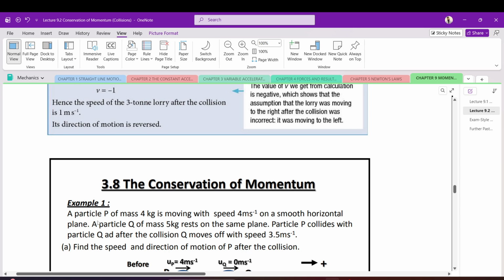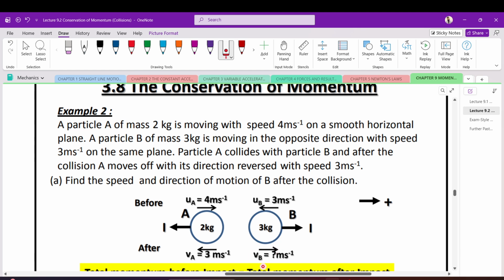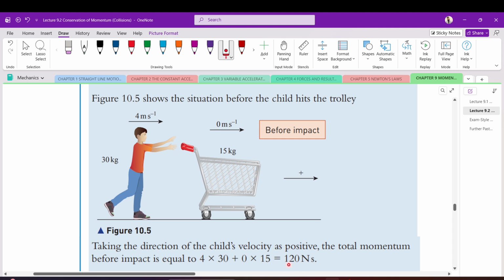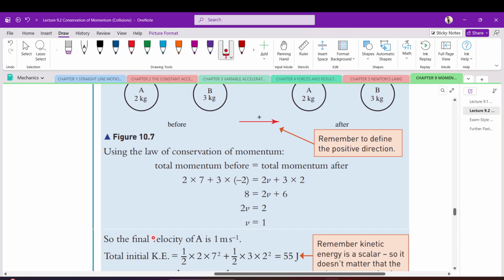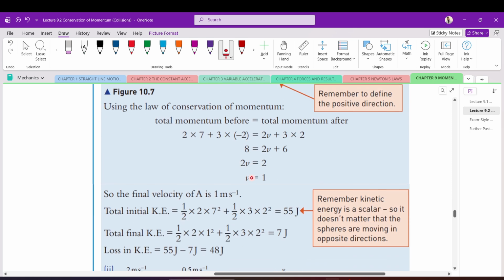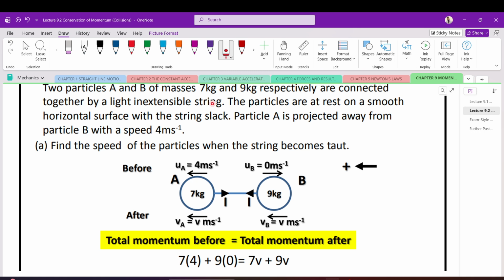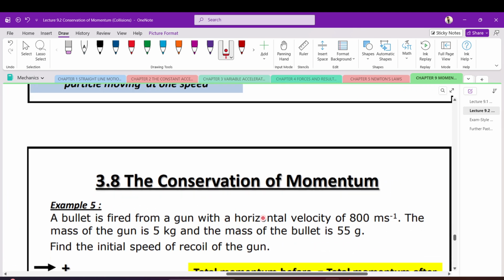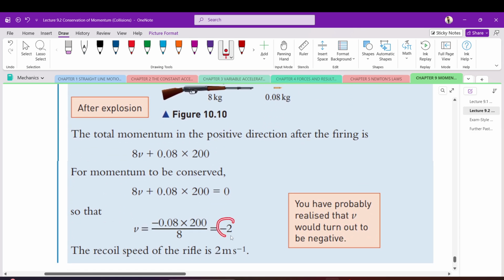A Level Maths 9709 Mechanics | Ch 9 Momentum | Lec 9.2 Conservation of Momentum Part 2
In this lecture, we continue Chapter 9 of Cambridge A Level Mathematics (9709) Mechanics on Momentum, focusing on The Principle of Conservation of Momentum and Changes in Kinetic Energy applied to moving objects.

Learn the key ideas and understand how momentum calculations  on moving objects are done.

This lesson explains the formula of conservation of momentum and how its calculations are done in real-life scenarios.

Perfect for building a strong foundation before attempting past papers.

Perfect for students beginning A Level Mechanics 9709 or revising key concepts.